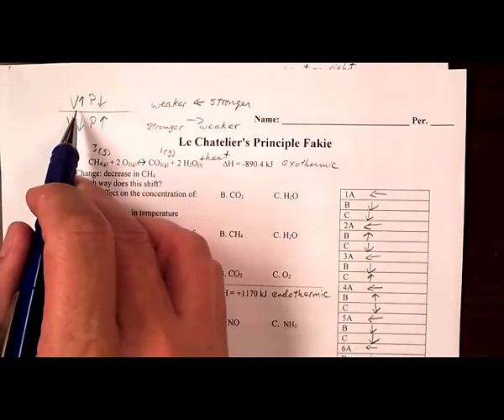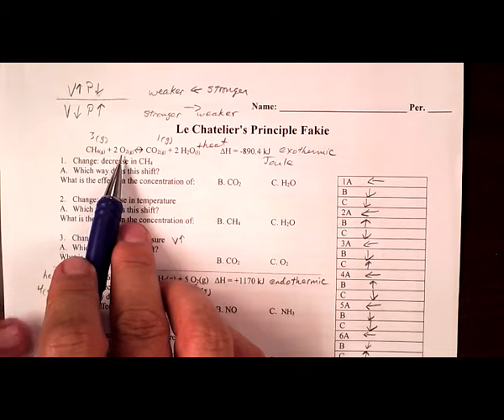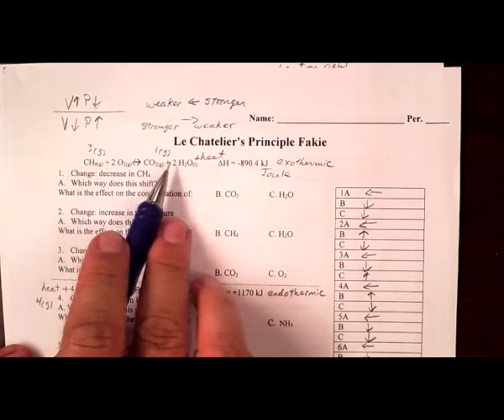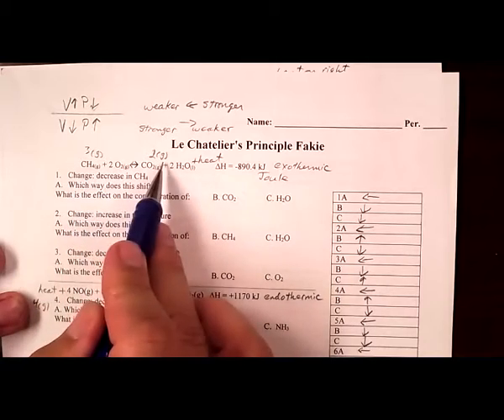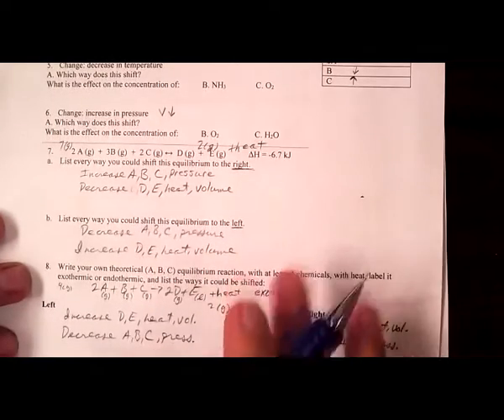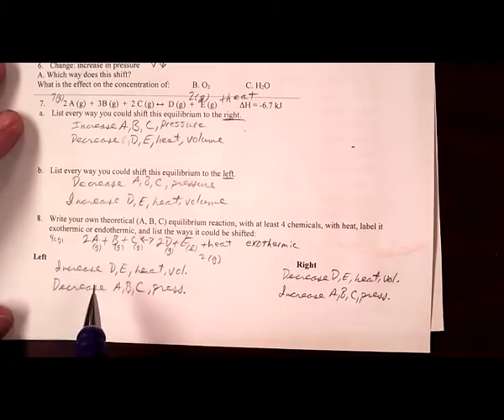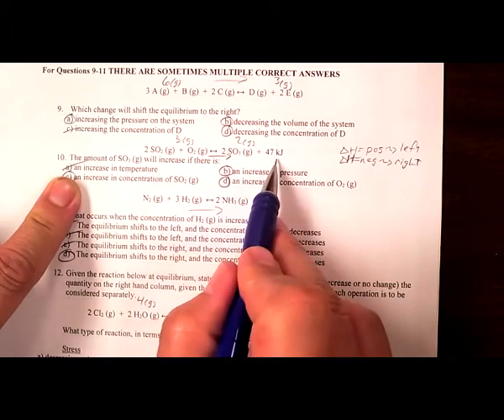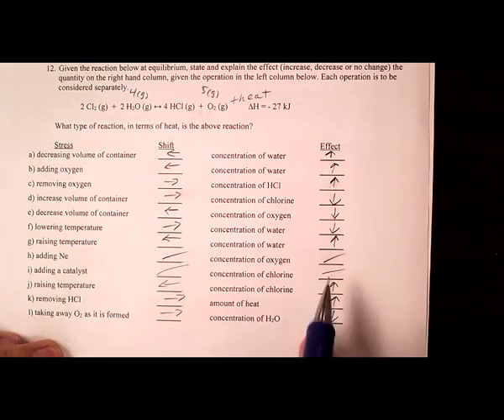Le Chatelier Fakie